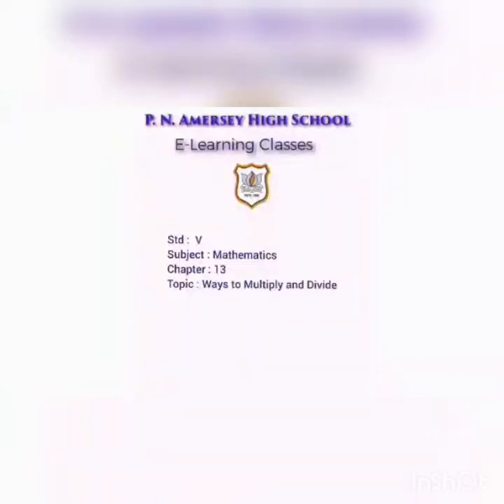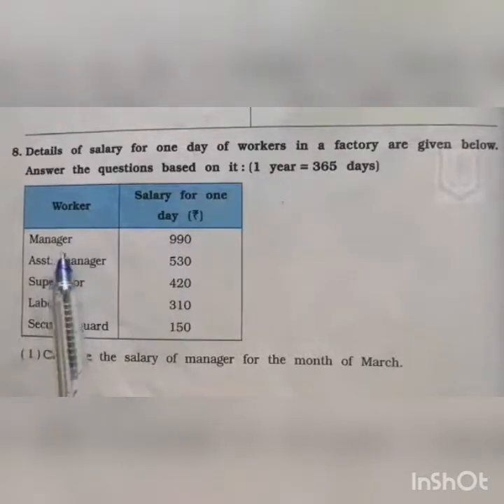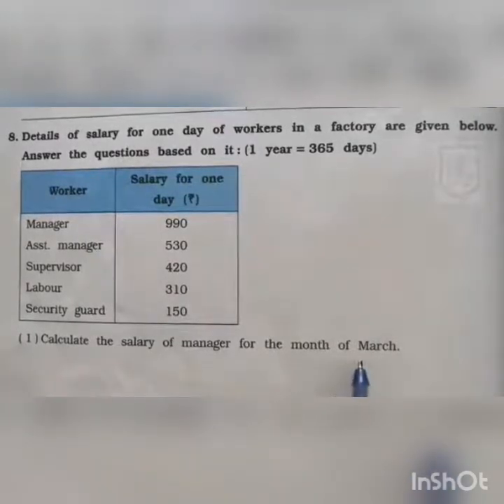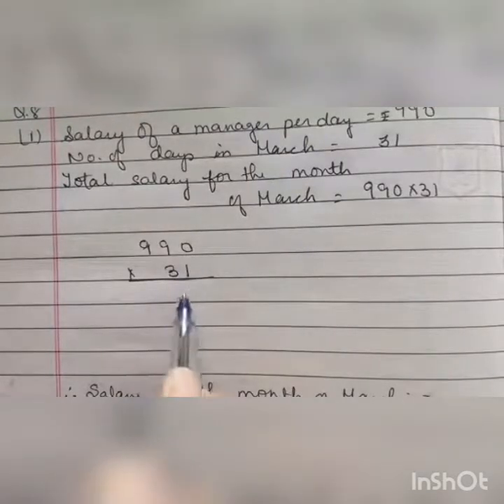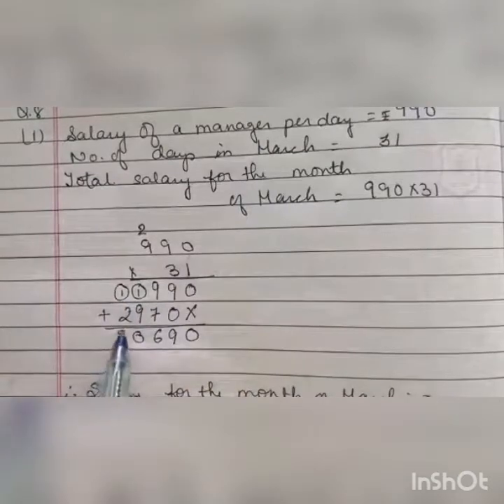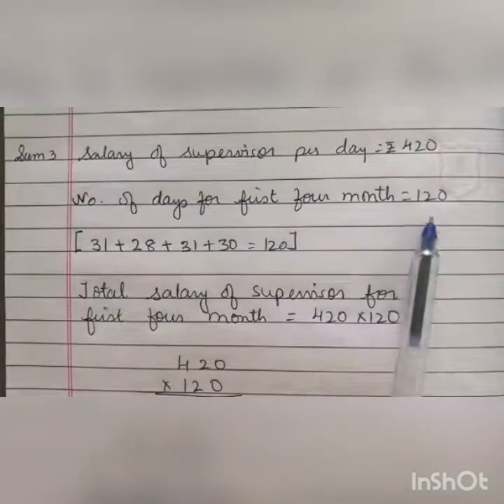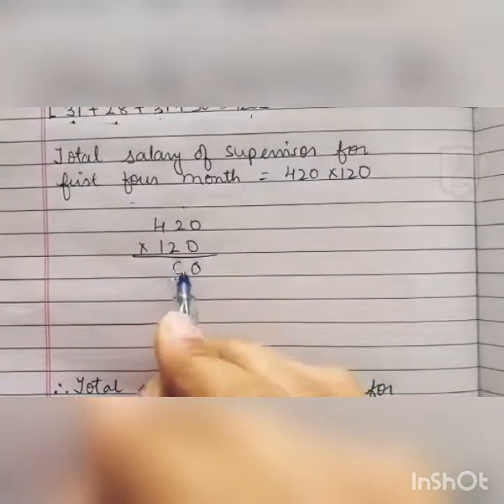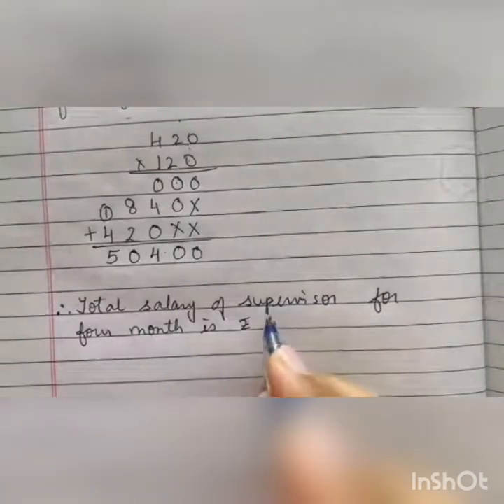Std V Maths chapter 13